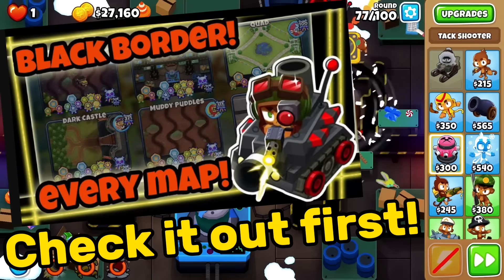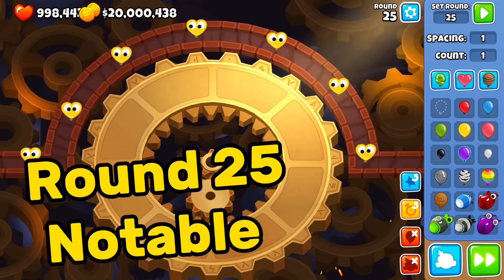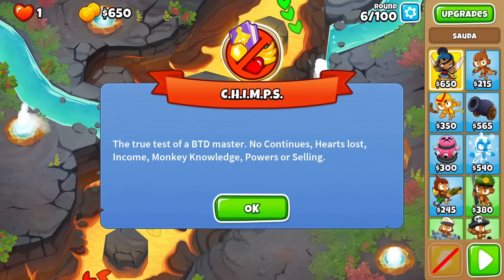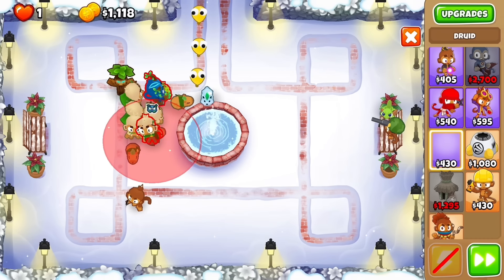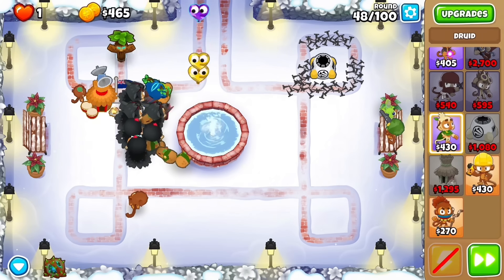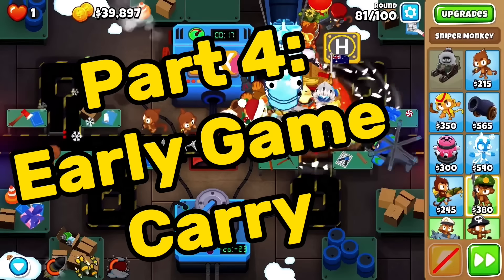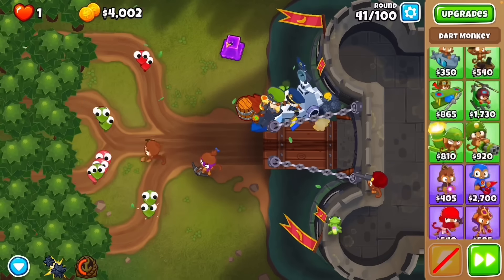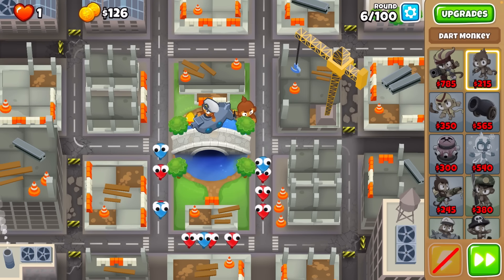The REAL Way to Black Border Every Bloons TD 6 Map! - Episode 3 | Early Game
It is finally here!

After a long time I have episode 3 and this was a lot of work so I hope you guys like it and I hope you can take away something from all of this work.

Also thanks to @Hbomb for helping out with one of the strategies :)

Other episodes in pinned comment as usual

^ Informative guides, a series that will help you greatly learn basics if important knowledge of Bloons :)

^ Trophy Store playlist, a showcase of the entire trophy store for your reference :)

^A play list to all of my chimps challenges, lots of funky and goofy runs that you would like :)

^an awesome series where I use a random spiny wheel to beat chimps mode :)

^A playlist full of chimps strategies that you can use to get easy black borders :)

What is Btd6?

Btd6 or Bloons TD 6 is an awesome low cost yet highly fun and repayable tower defense where you place and command monkeys to defend against large waves of bloons. Along with simple gameplay the game offers more in-depth missions with weekly events, bosses, team gameplay, co op, leaderboards, and daily missions.